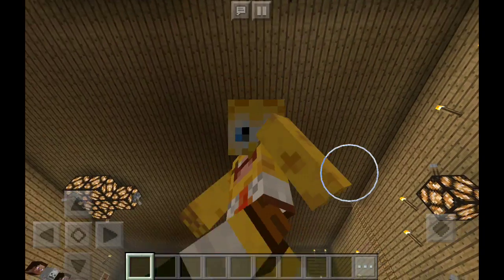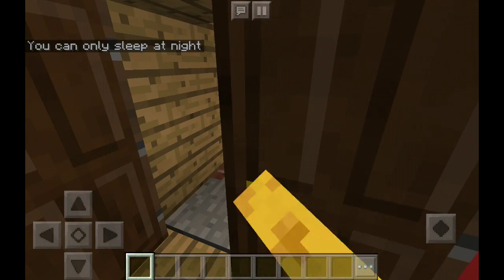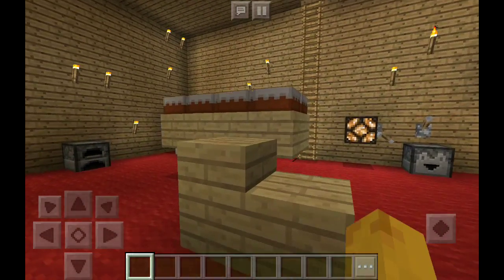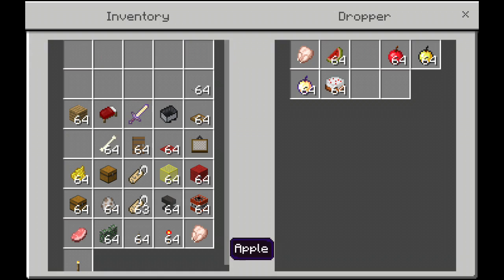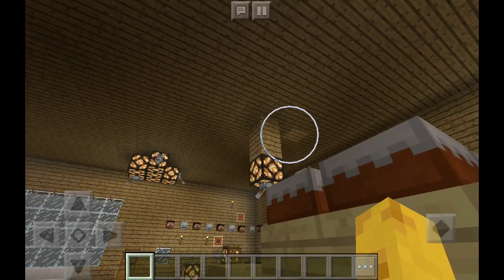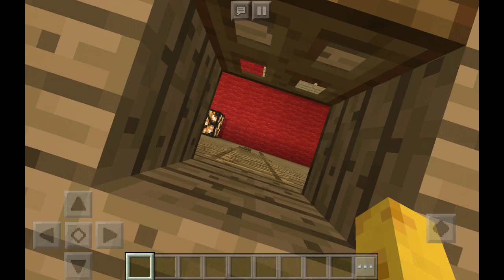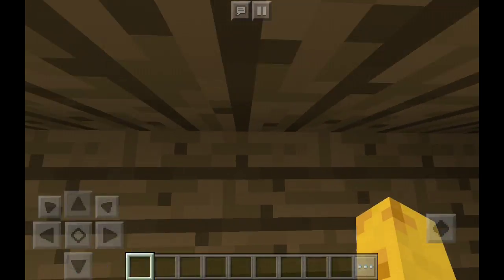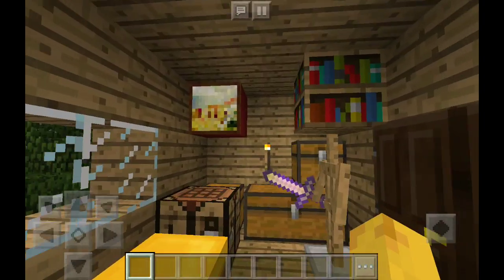Minecraft Pocket Edition house tour on my tablet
Happy groundhogs day I know not about the video no I'm saying that that answer